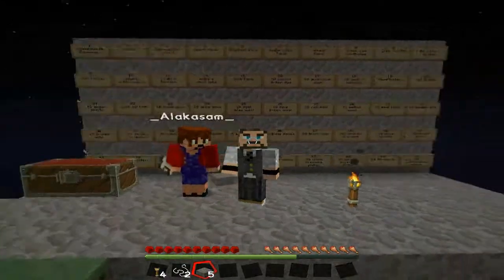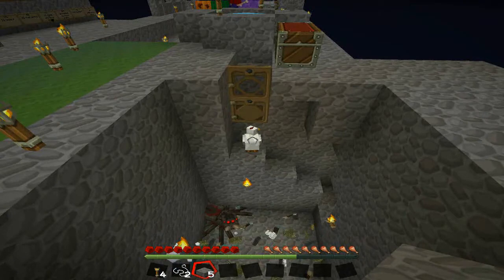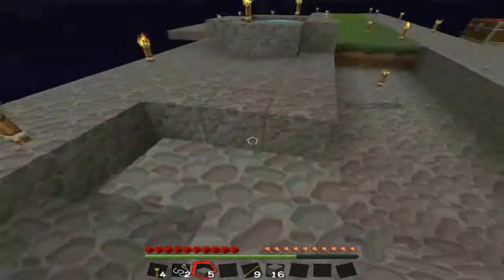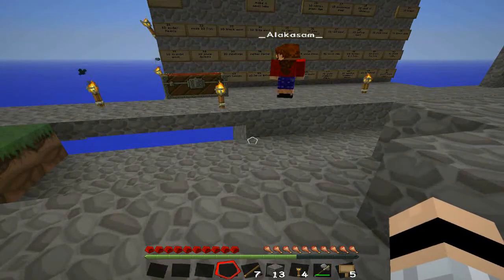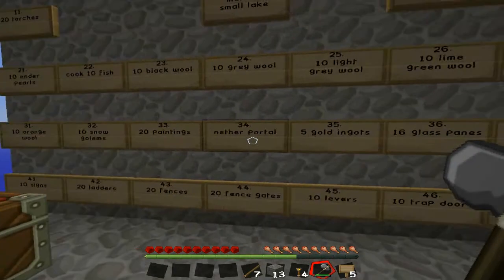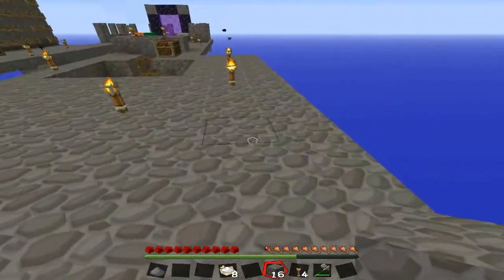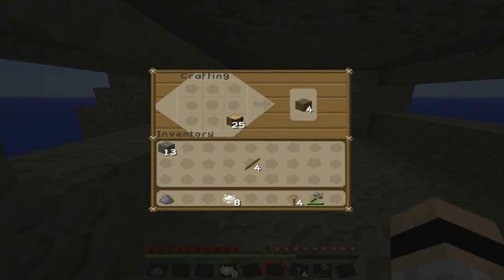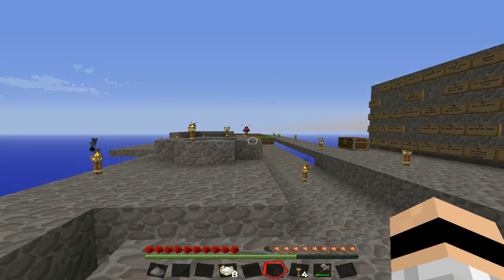Minecraft: Skyblock #7 The one where we don't die!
It's Part 7 of our EPIC Skyblock playthrough! In this dramatic episode:
- We make progress!
- Things get organised!
- Nobody dies!